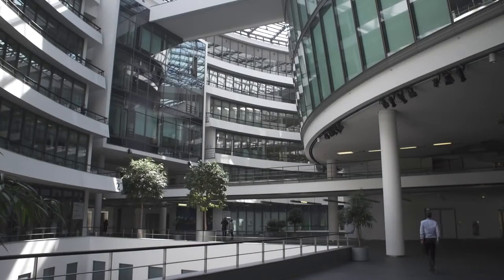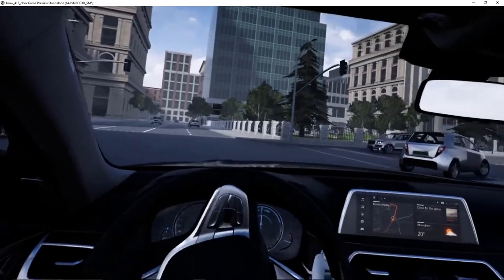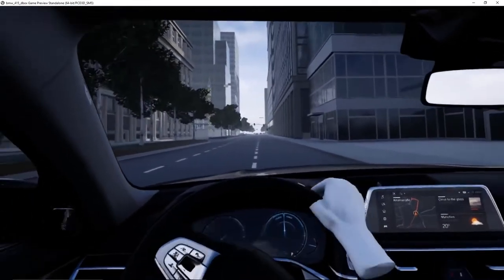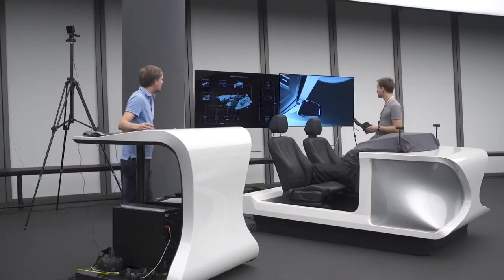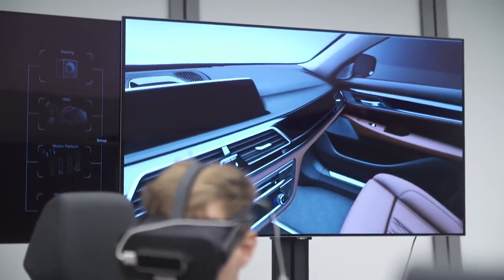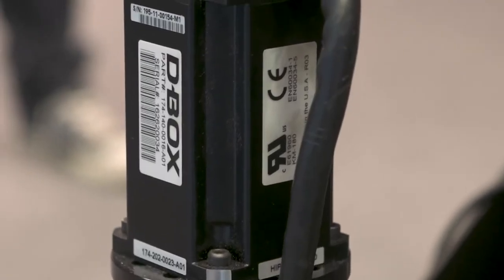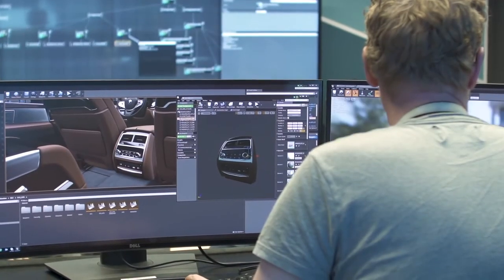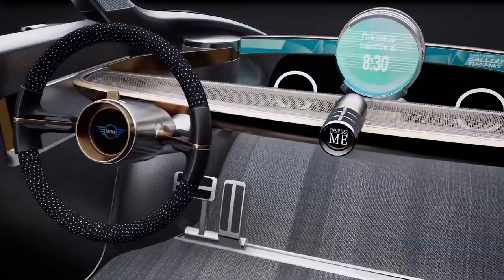Unreal Engine - BMW Brings Mixed Reality to Automotive Design - Project Spotlight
Running on Unreal Engine, BMW’s mixed reality lab is carving out a bold new path for automotive design that pairs custom hardware with virtual reality to bring a whole new level of real-time experience to the creative process. Discover next generation automotive design in Unreal Engine!